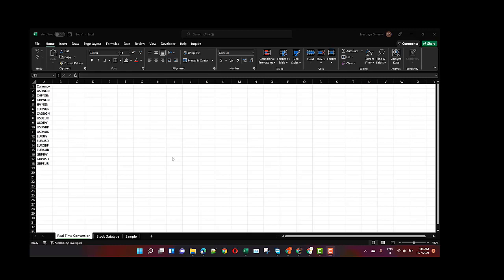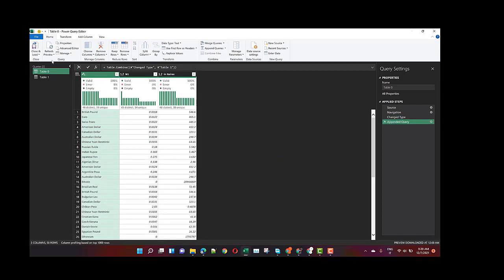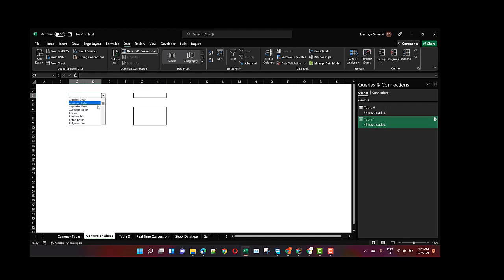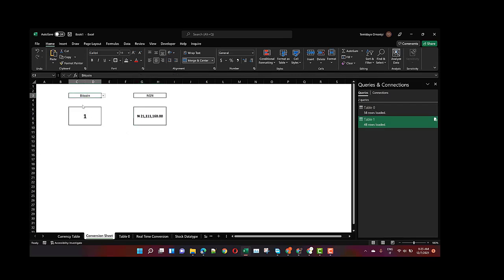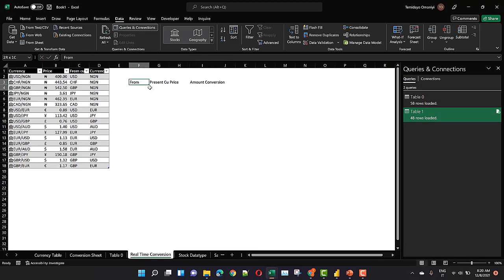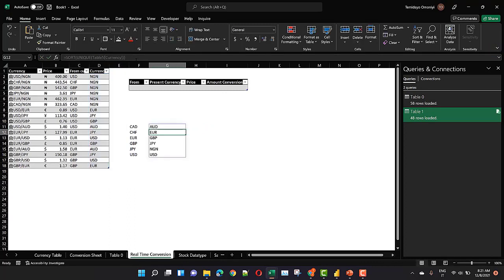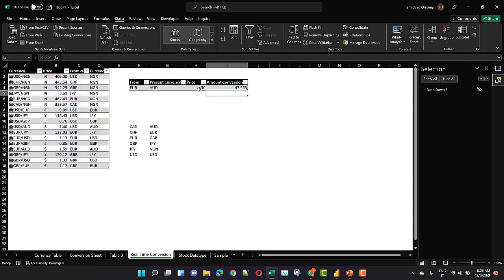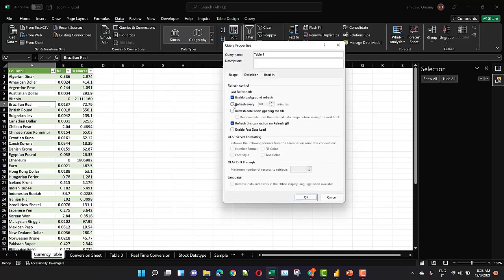Real Time Currency and Stock Converter using Excel | Temidayo Omoniyi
Real-Time Currency and Stock Converter using Excel